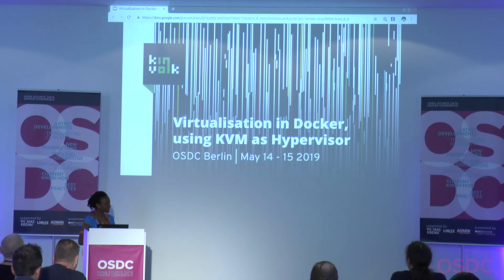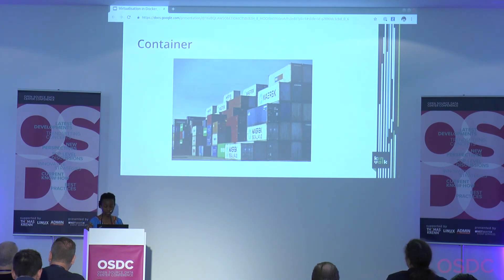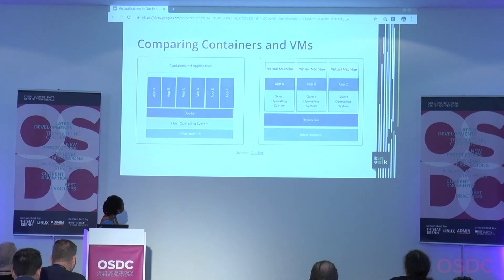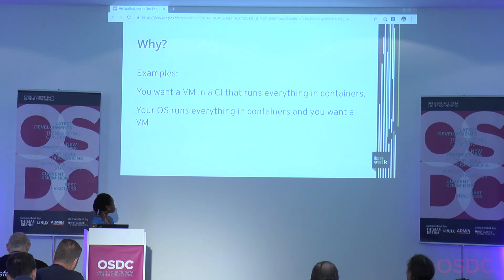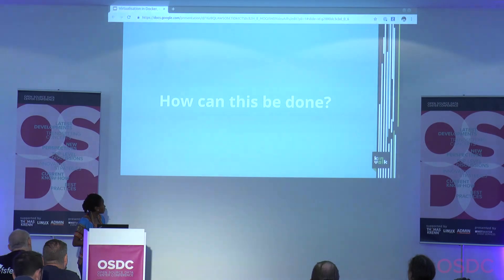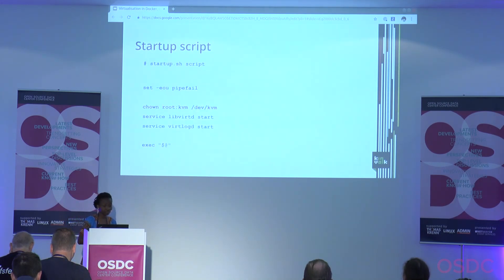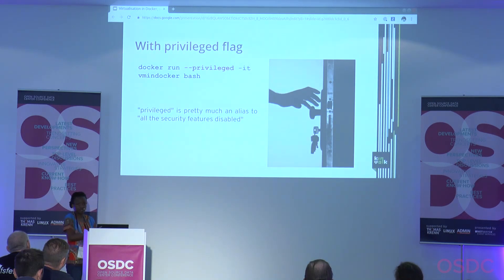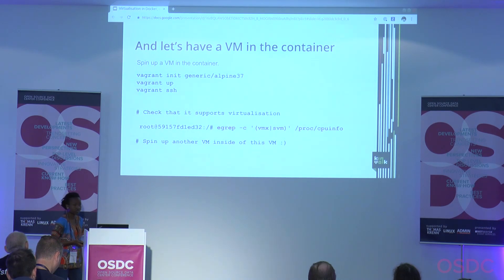OSDC 2019: Virtualisation in Docker, using KVM as Hypervisor by Kosisochukwu Anyanwu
There are multiple reasons one might want to run VMs inside containers. One scenario could be running VMs as part of a CI pipeline which executes all build steps inside containers. This can be useful, for example, for emulating bare-metal deployments. In this talk, I will demonstrate how to create a virtual machine inside a Docker container using KVM as the hypervisor driver, explain how the container needs to be configured in terms of privileges and discuss some of the challenges involved.